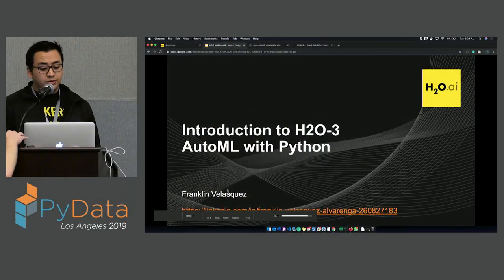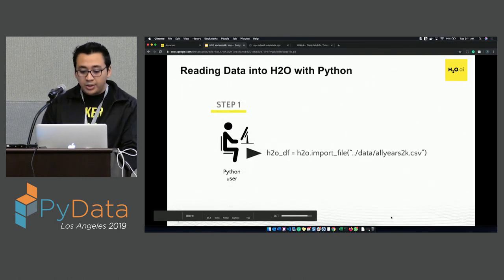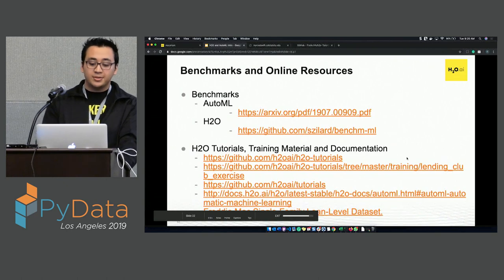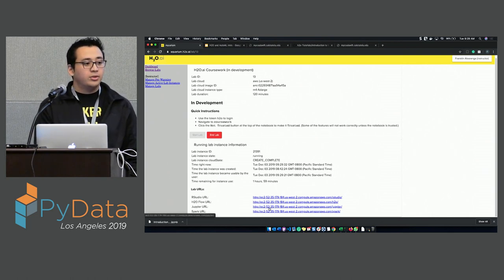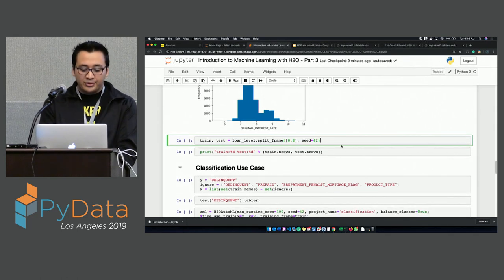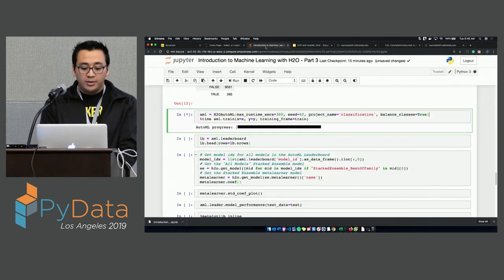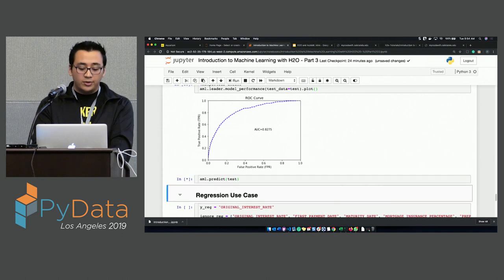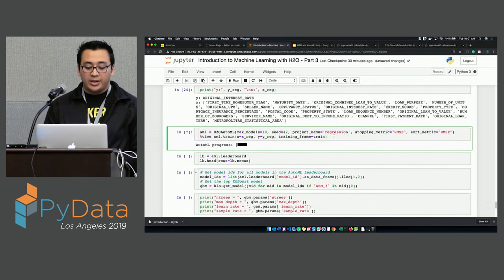Franklin Velasquez: Introduction to H20 AutoML with Python | PyData LA 2019